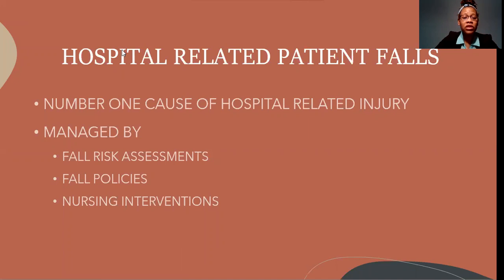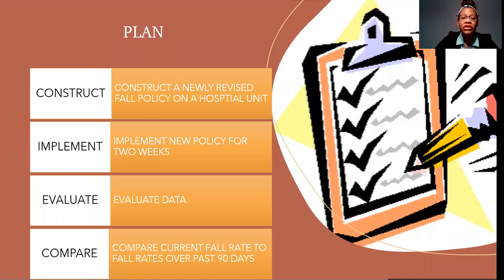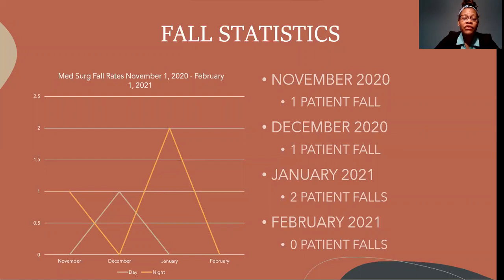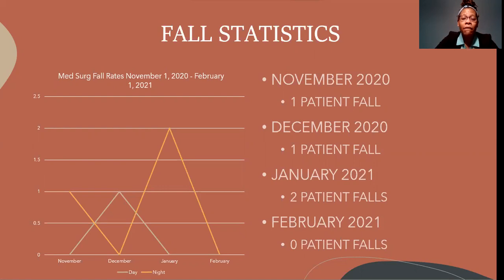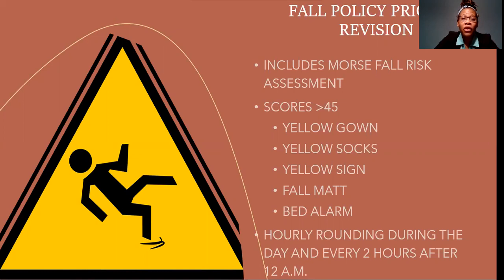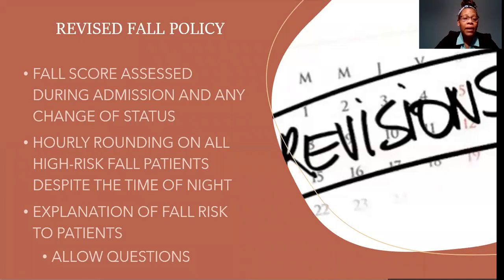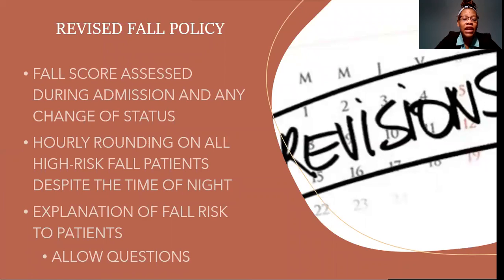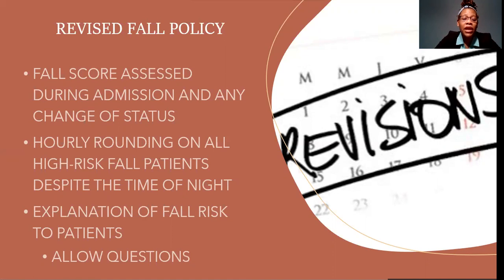Constructing a Revised Fall Policy